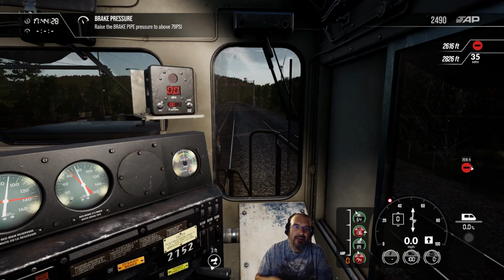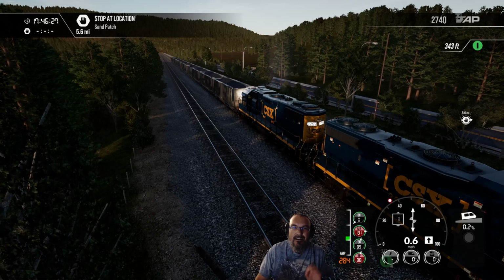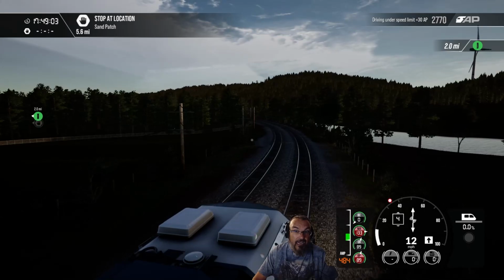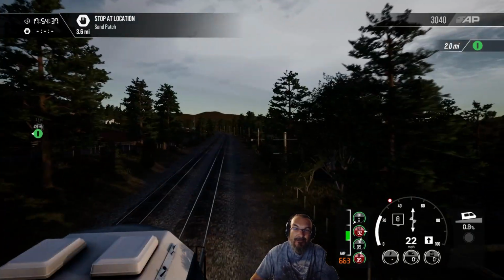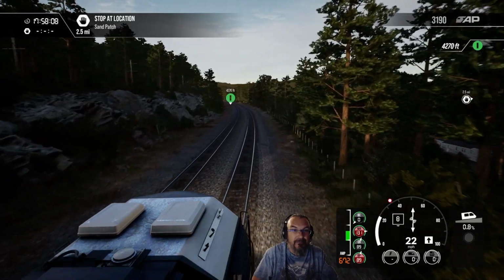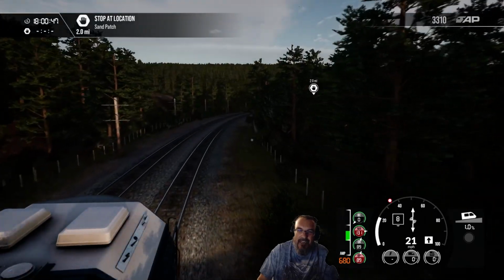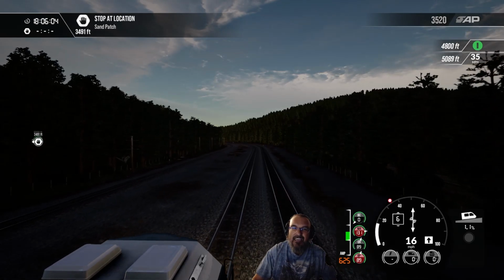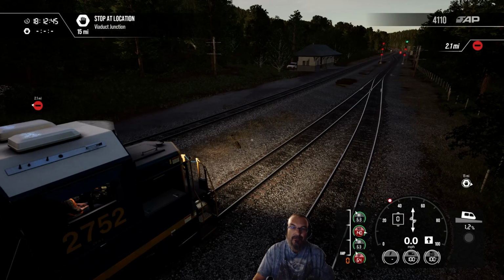Master the 8,000 Ton Heavy Coal Haul up Sand Patch Grade | Cumberland Charge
How do you drive an 8,000 ton heavy haul coal train on the Sand Patch Grade? I will show you how to do it in Train Sim World 2: Cumberland Charge. This is one of the most challenging scenarios in the game, as you have to drive a four-locomotive coal train from Yoder to Sand Patch Summit, before using the dynamic braking system to control the speed and prevent wheel slip on the steep downhill grade. You will also encounter speed limit changes along the way.  This is a long and difficult mission that requires skill and patience, but also rewards you with a sense of accomplishment and satisfaction.

00:00 Intro
00:55 Departing Yoder
01:20 Reviewing engine setup from part 1
04:45 Success goals to reach Sand Patch Summit
05:52 Climbing the grade
07:45 Why we need to stop at the summit?
10:35 Best way to stop our train?
13:30 Sand Patch Summit arrival
15:15 Watch Part 3 next!